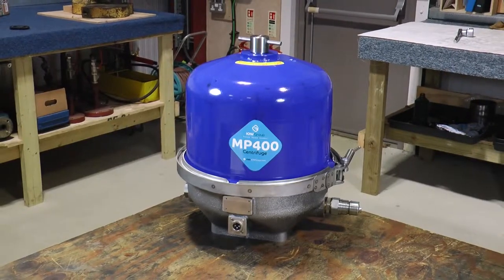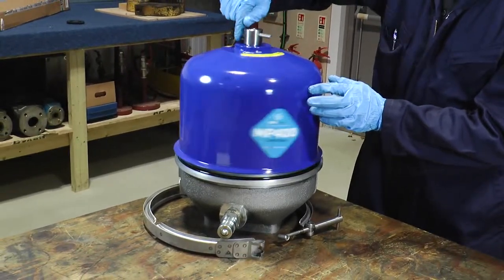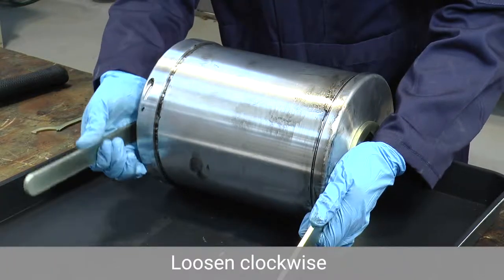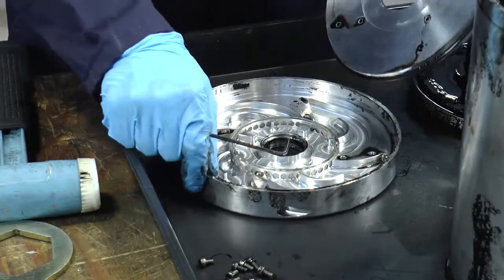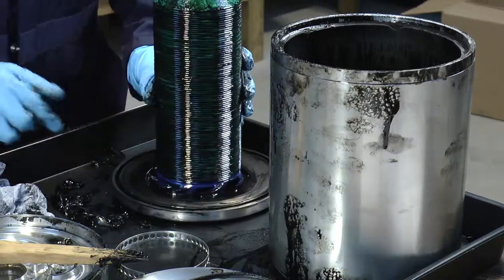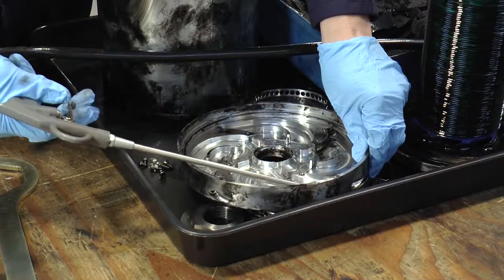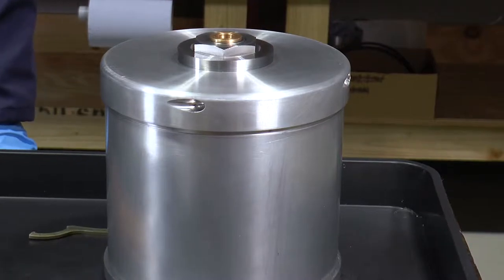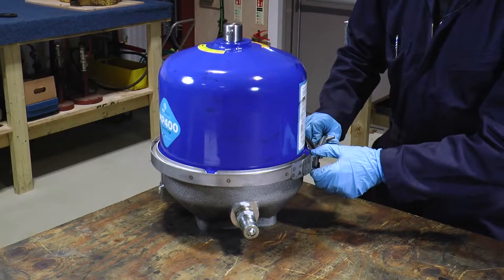IOW MP400 Centrifuge Filter - Service and Cleaning Training Video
This video will show you how to service and clean our self-driven MP400 centrifugal oil separator or oil spinner for cleaning lubricating oil.

With that, here’s what you’ll learn in this training video, taking you through the step-by-step process to ensure the service and cleaning procedure is easy!

The first step illustrates the process of disassembling the centrifuge casing.  It’s important to note that you must isolate it from the high-pressure line by switching the engine off or via an isolating valve.  You will remove the band clamp during this step, which secures the centrifuge casing, before removing the bowl assembly ready for cleaning in stage two.

During stage two, we will show you how to disassemble the centrifuge bowl.  You will see the bowl assemble consists of the bowl wall, bowl discs, paper insert, top turbine, distributor impeller, and mesh insert.  As this section progresses, it will show you how to clean the various items within the bowl assemble, and change any consumables that may need to be replaced.

Next, we demonstrate the cleaning and checkpoints process.  This is where you remove the sludge cake and carbon deposits, within the centrifuge bowl and from around the foot of the bowl discs, near the distributor impeller.  Remember, you don’t need to remove and clean the bowl discs, as the product is designed to clean them for you!

The Top Turbine consists of four nozzles, which may require compressed air to ensure they are clear of debris.  Removing the sludge cake from the bowl wall couldn’t be easier due to the efficiency of the centrifuge, making the sludge cake very brittle.

Stage four, we show you how to reassemble the bowl of the centrifuge and the checkpoints that are important to making sure all is present and correct.  During this section, you will see that all O-rings need to be checked before inserting a new paper liner into the bowl wall and placing a new mesh insert on the top of the bowl before tightening the bowl assembly back together.

Step five is where we illustrate how to assemble the casing of the centrifuge, ready to be turned on again, and start to keep your engine lubrication oil clean to its optimum.